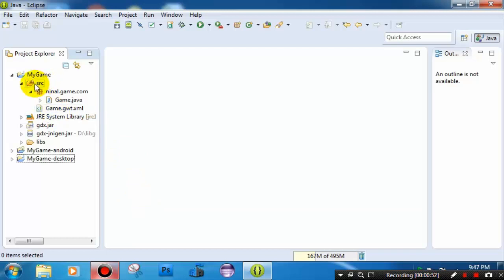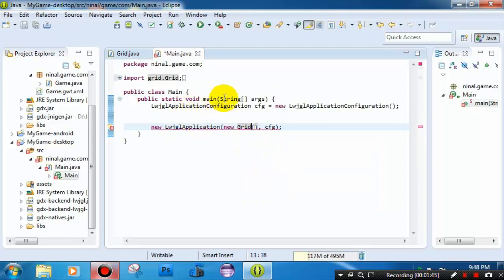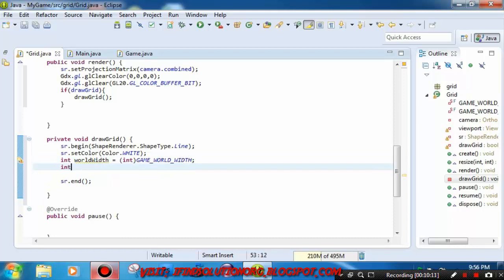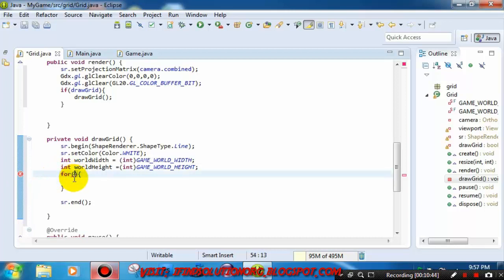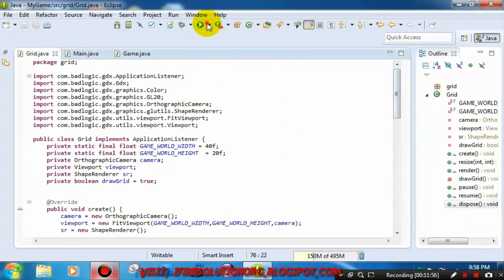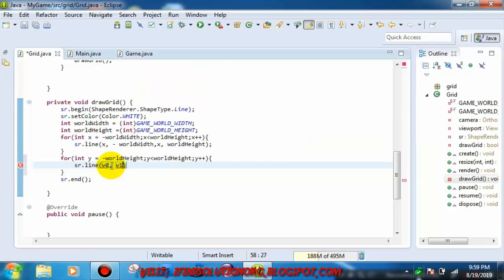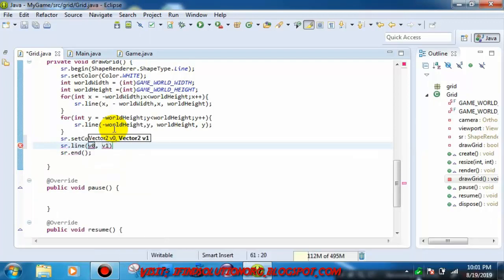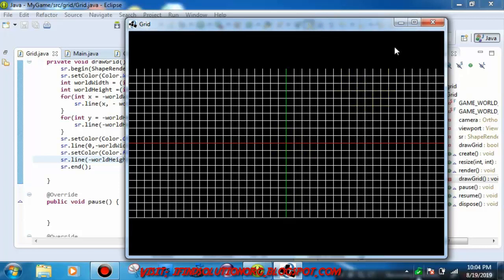How to draw Grid lines with libgdx shape renderer tutorial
From this video you will learn how to create a grid line for your android game development, using grid line you could easily track the position of object  with in the game world and by this technique you can get rid lot's of error that would possibly happent accross while developing your game , I hope you learn something about this video and dont forget like it, or share it with your friends and subscribe to my channel Thank you for watching
become an Adfly publisher ?: